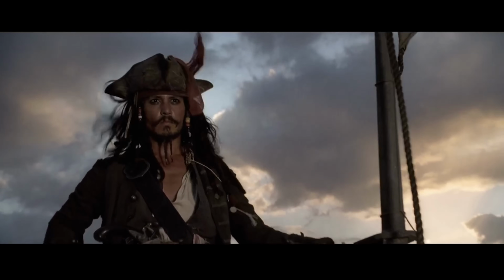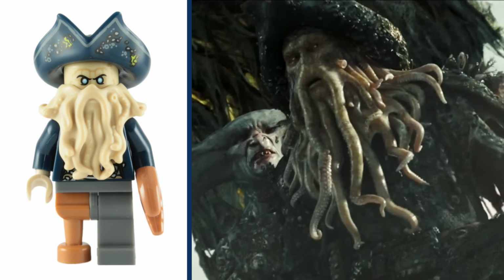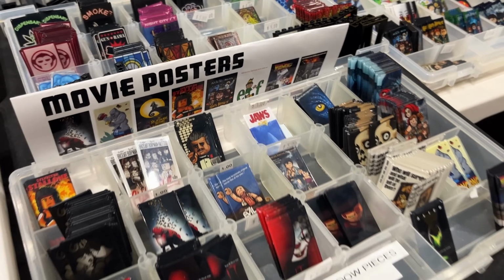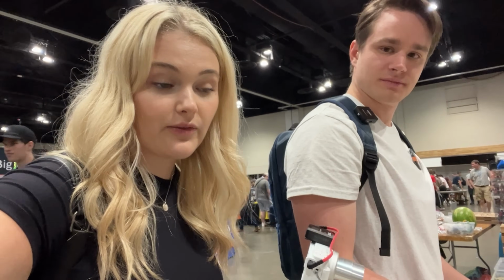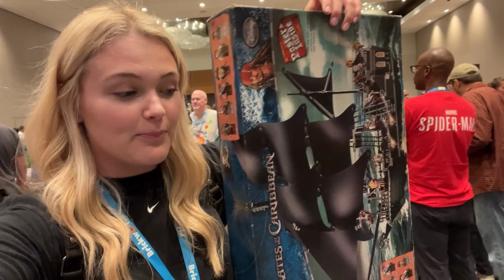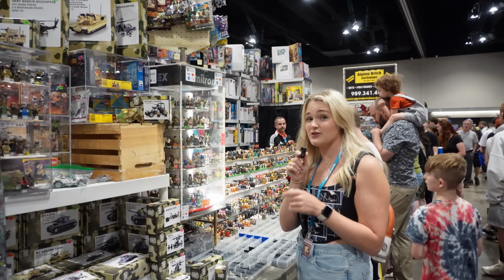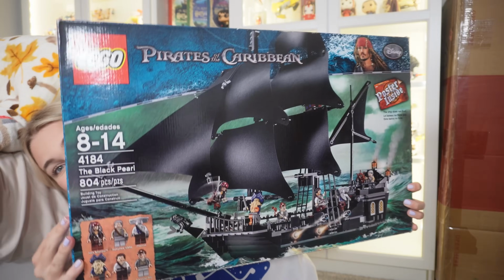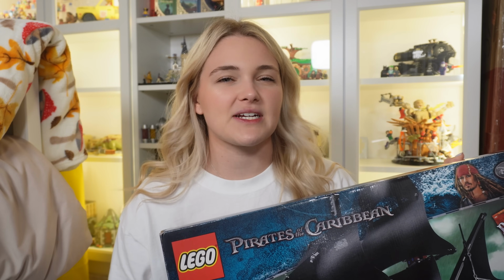Building The LEGO Black Pearl For $500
Track and share your collection on brickd for free (Use code HOLLYONFILM in the App Store and Play Store gift card section, to get 1 month of premium free)

I tried to get the most rare and expensive LEGO Pirates Of The Caribbean set, the Black Pearl on a strict budget, but I only have 48 hours to do it...

Second Channel - @HollyOnAir